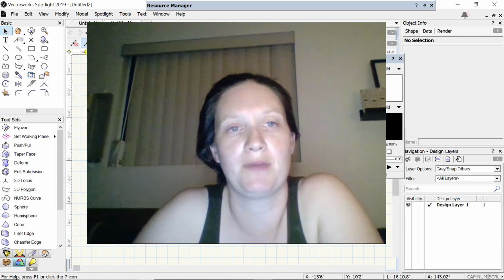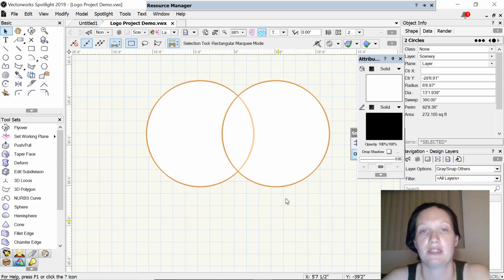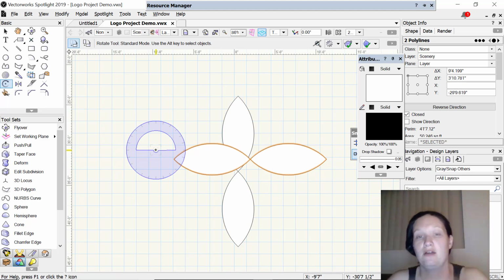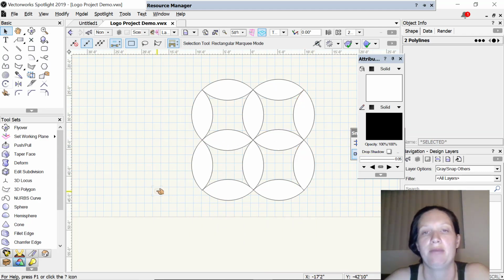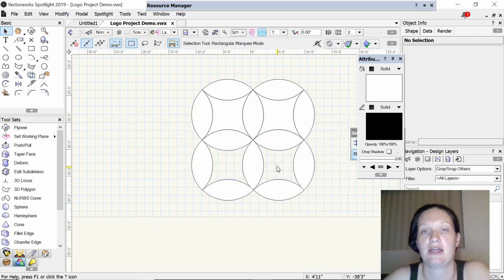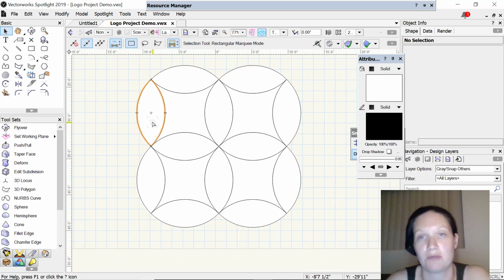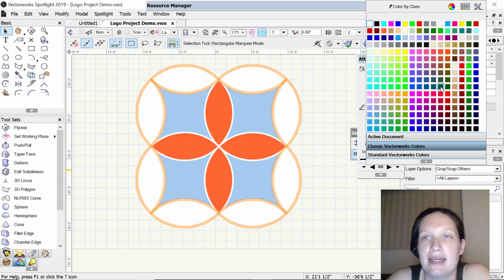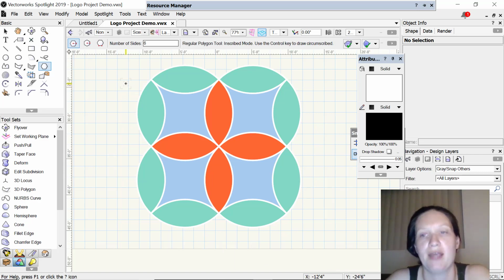Logo Project pt 3